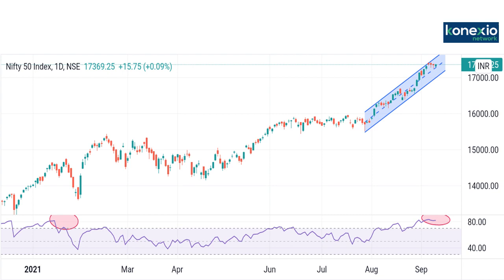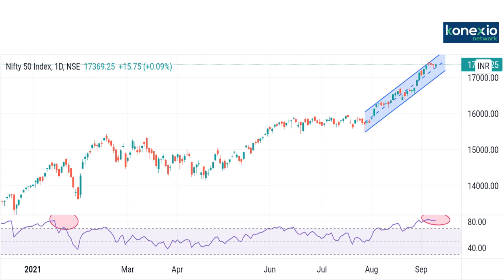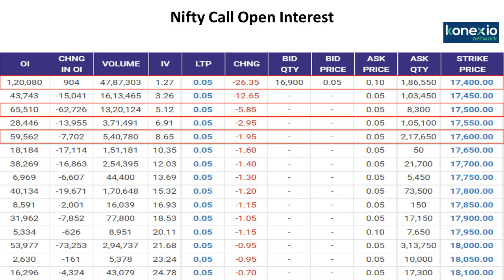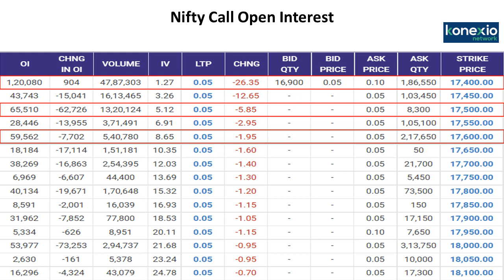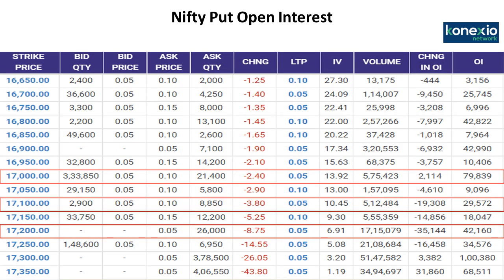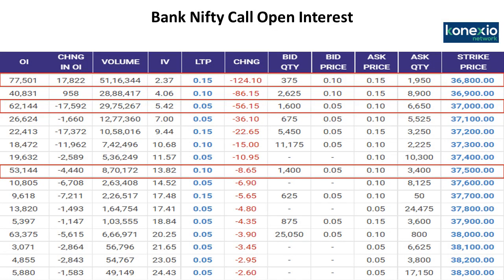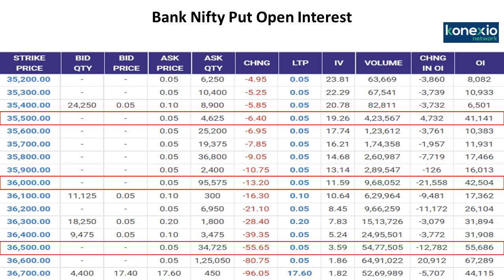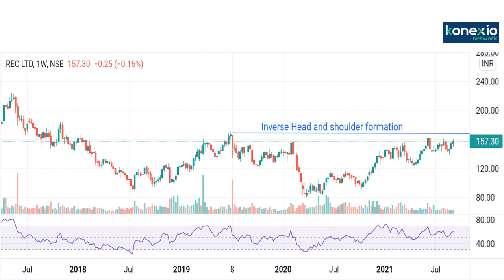Exhaustion Seen, Upside Could Be Capped On The Indices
Konexio Technical Insights is weekly technical Cues show hosted by Mr. Rahul Randeria

REC is Looking Good for Medium To Long Term

Timestamp

0:00​​​​​​​​ - Intro
0:18​​​​​​​​ - Last Week Summary
1:40​ - Index Analysis Trade Setup
6:31 - Index Option Analysis
11:45​​​​​​​ - Positional Call